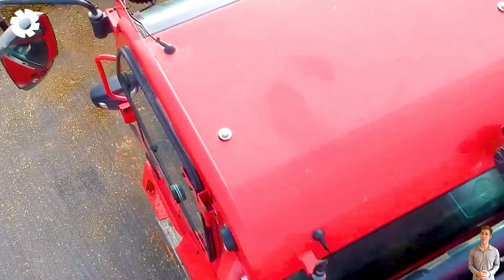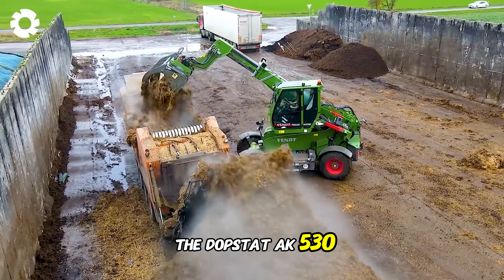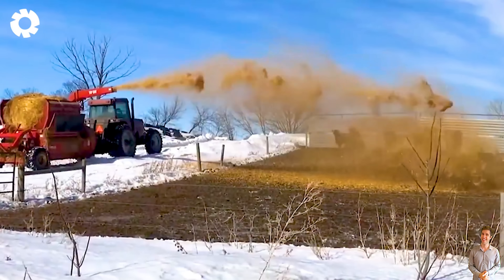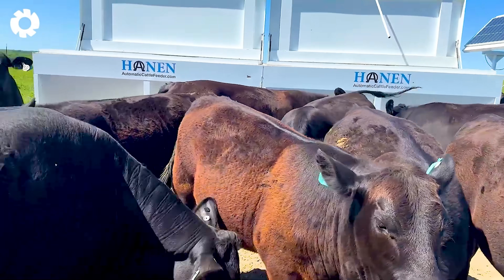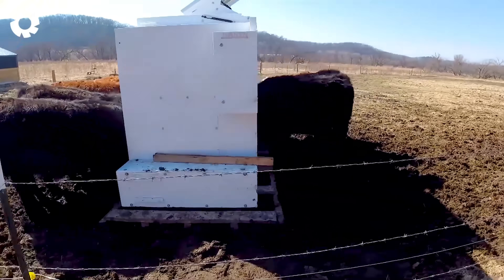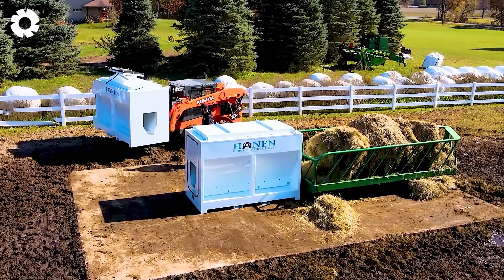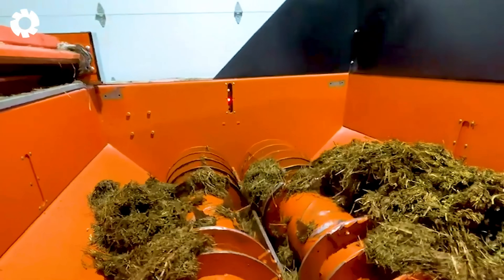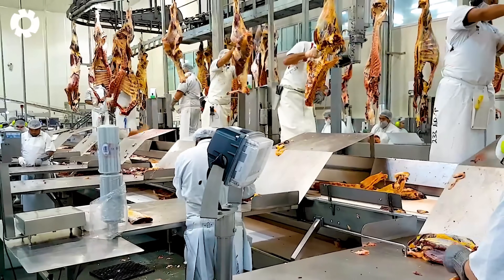12,500+ Livestock Machines Revolutionizing U.S. Farming | Agriculture Technology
The farming industry is being transformed by agriculture technology, making livestock management more efficient than ever before. Modern agriculture technology includes automated feeding systems, smart monitoring devices, and advanced milking machines that enhance productivity. With the integration of agriculture technology, farmers can track animal health in real time, reducing risks and improving overall farm operations. Without agriculture technology, large-scale livestock farming would require significantly more labor and resources. Innovations in agriculture technology are helping U.S. farmers increase efficiency, sustainability, and profitability.

00:00 modern agriculture technology
00:45 grass crusher
05:20 grass roller
07:15 corn harvester
13:15 cow farm